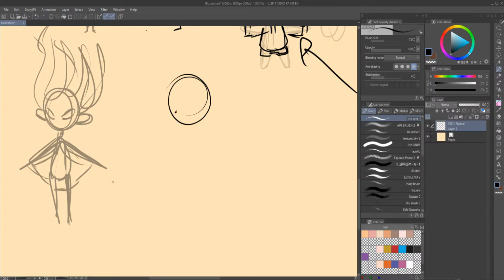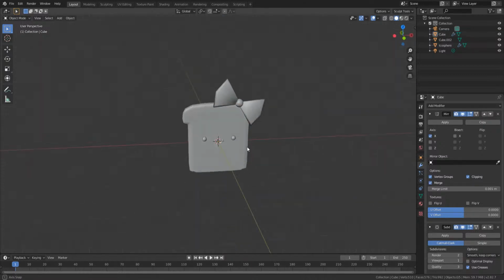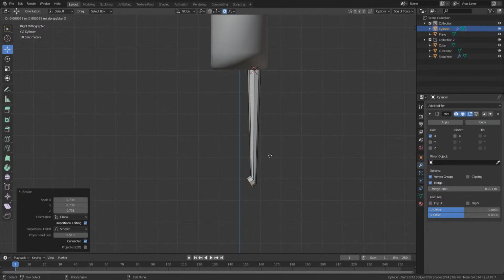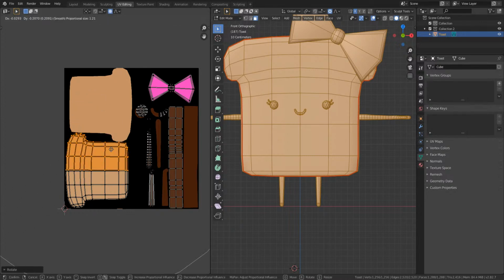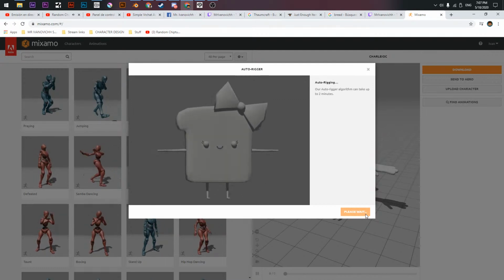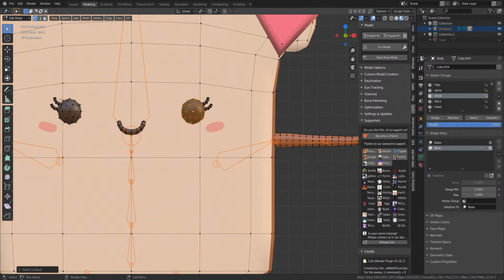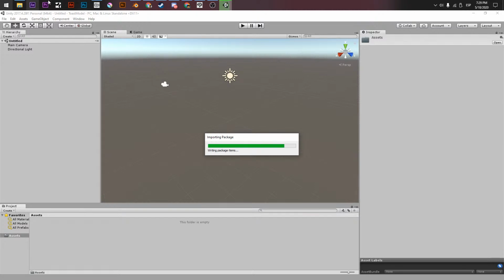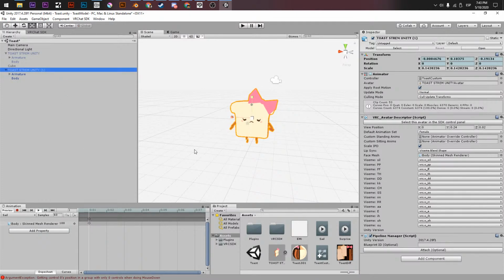Tosti Simple Vrchat Avatar in Blender!